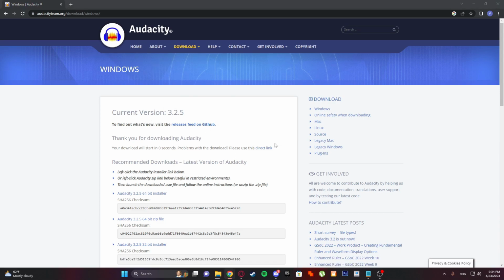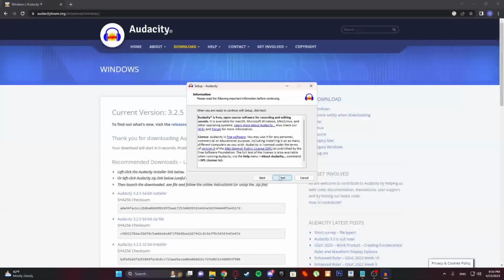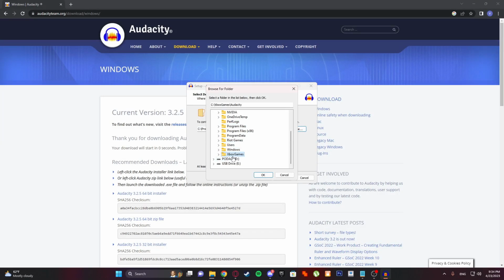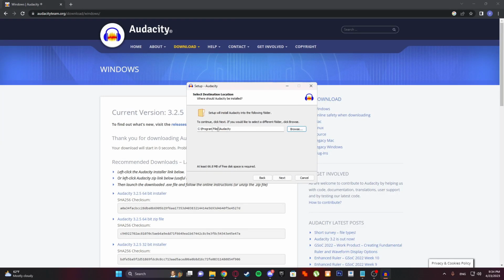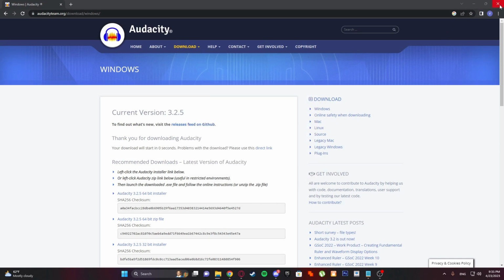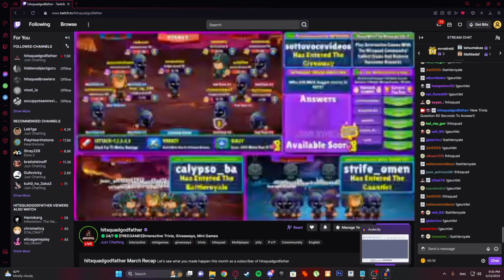How to Download and Install Audacity for free 2023 lifetime pc,laptop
Thanks for watching leave a like subscribe and comment down bellow what you think about audacity and if you have any questions about this topic or have any new ideas let me know in the comments :)))